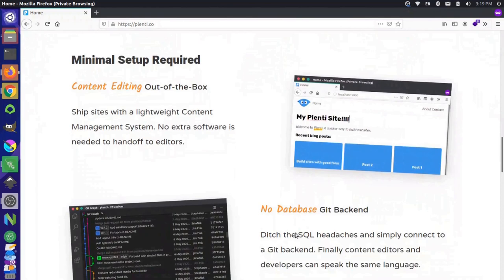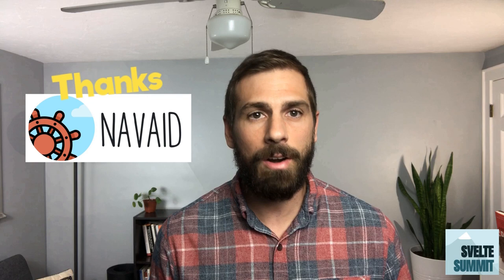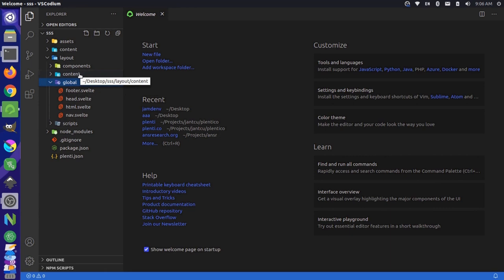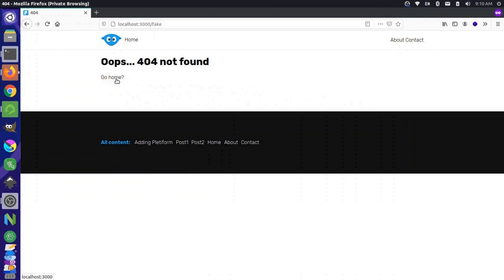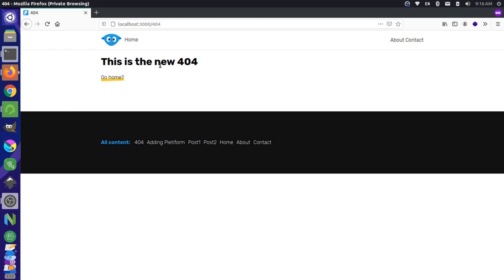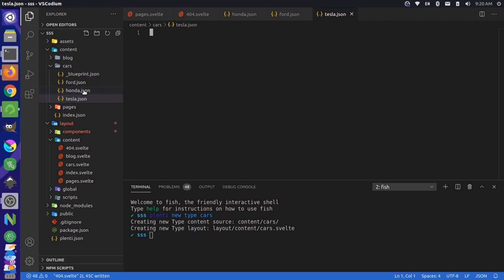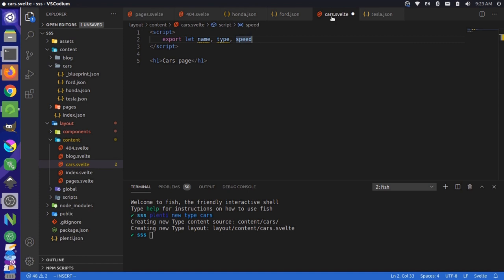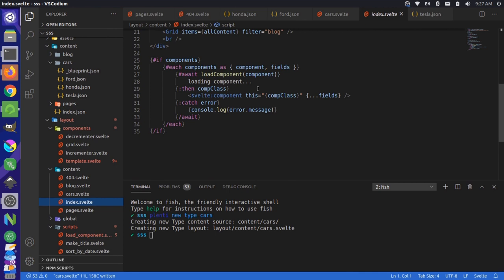Jim Fisk: Plenti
Plenti is an open source static site generator (SSG) that uses Svelte to give developers a dead simple way to make dynamic and speedy websites. It takes a new approach by cutting out bundlers, hitting the compiler directly in V8, and building scaffolding in Go to give an extremely fast and consistent developer experience. We'll go over how the data source, content structure, layout, routing, and hydration are all connected to work out-of-the-box. You don't need any tools or configuration to get started — NodeJS and NPM are optional.